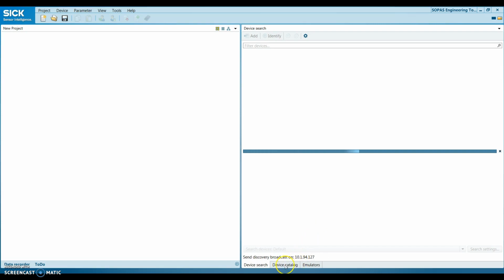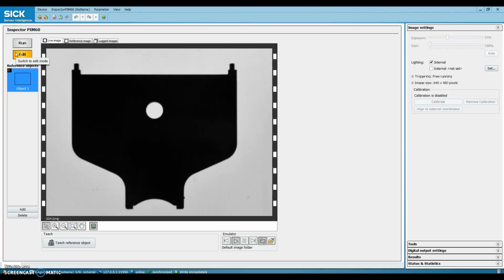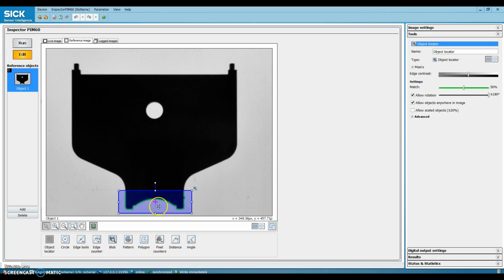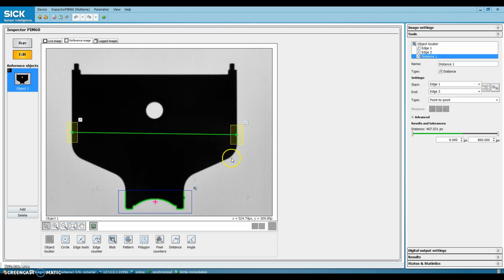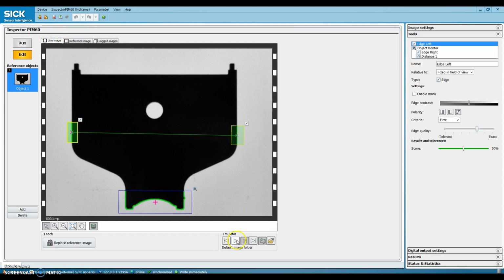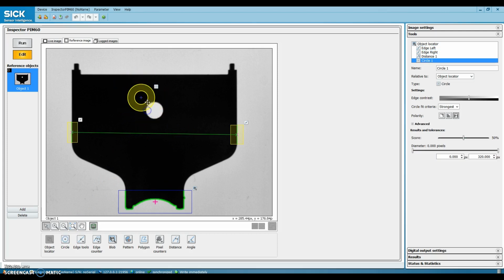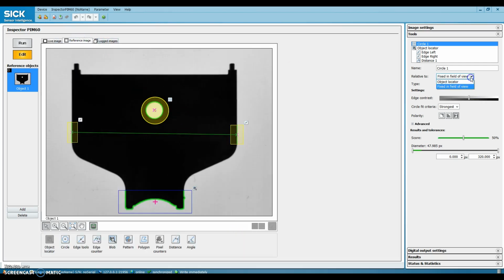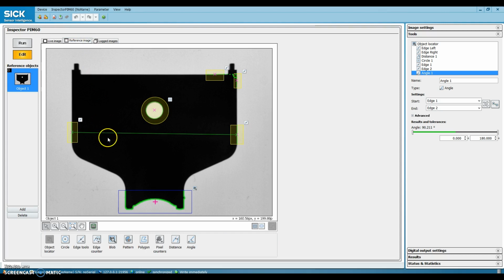Sick Inspector PIM60 Emulator Demo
Demonstration on how to use Sick's Inspector Emulator inside of SOPAS.